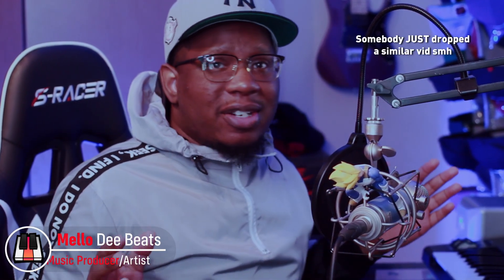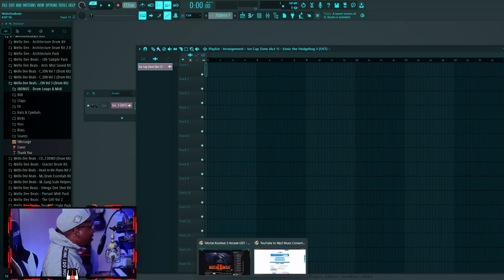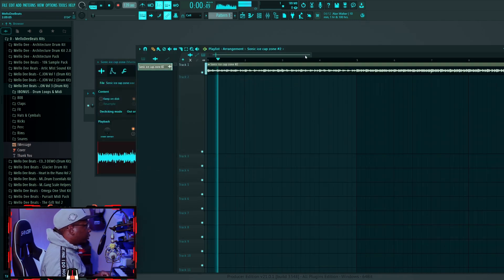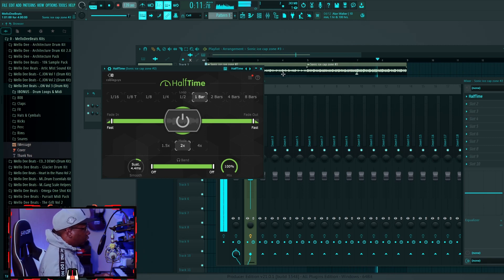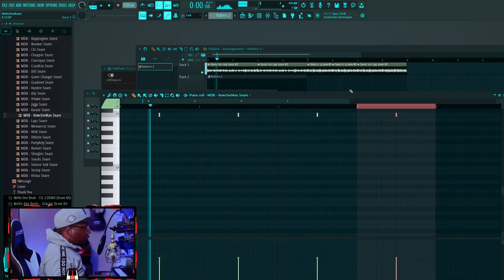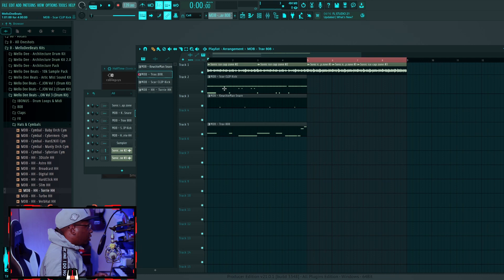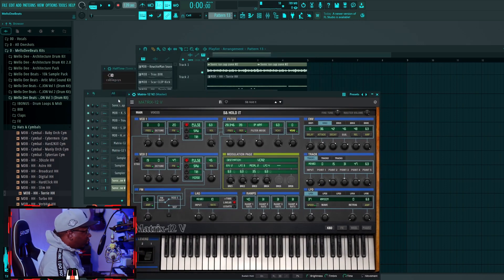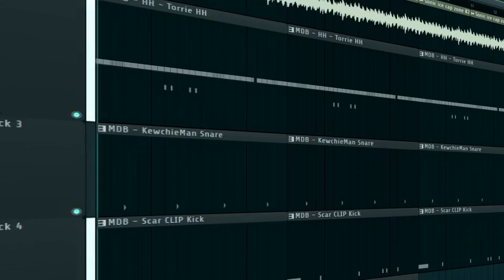How to FLIP VIDEO GAME Samples | FL Studio 21 Tutorial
Tags (ignore)
FL Studio 20 Tutorials for beginners, FL Studio 20 tutorials, making a beat from scratch, Making a beat from scratch fl studio 20, Making a beat in 10 minutes, Mello Dee Beats, Mixing and mastering fl studio 20, how to make dark melody, beat making, how to make dark beats, melody tutorial,